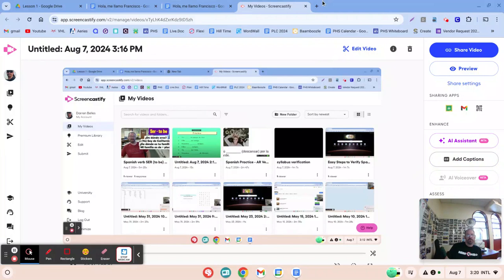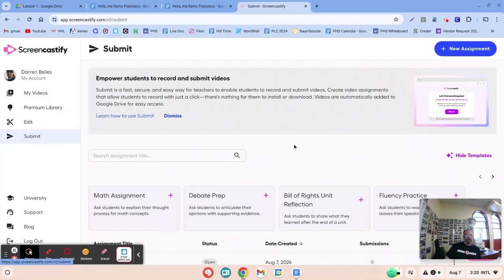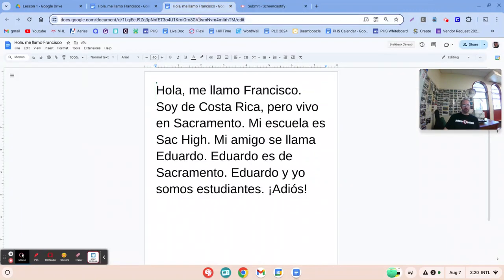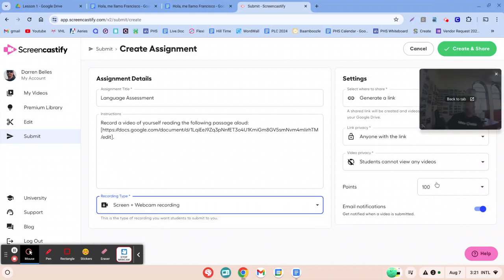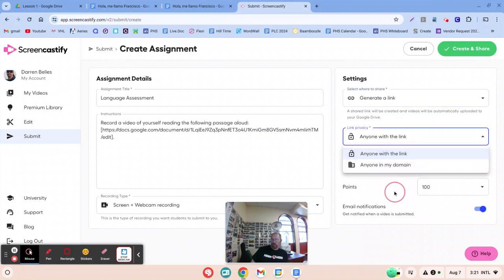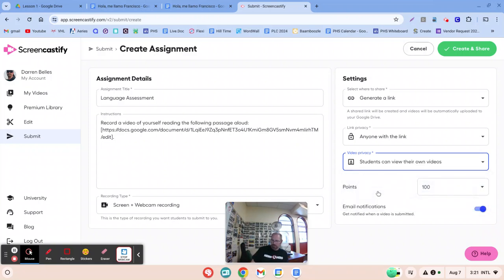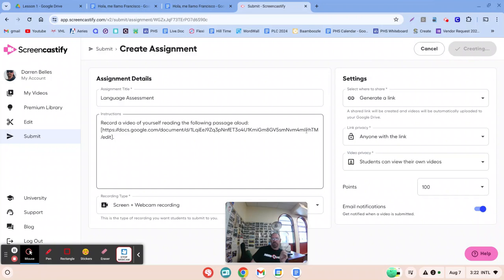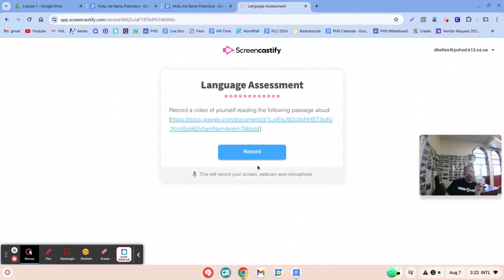Screencastify - Flipgrid Replacement and “Submit” Feature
This new feature of screencastify will allow students to share videos with their teachers.